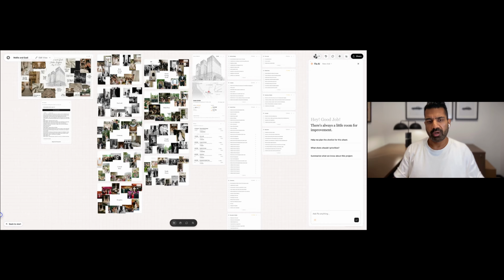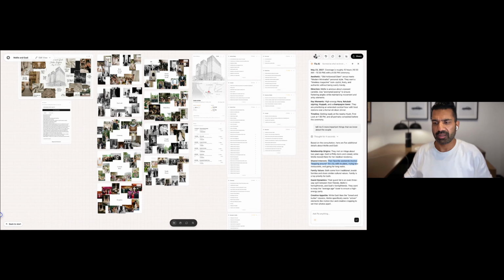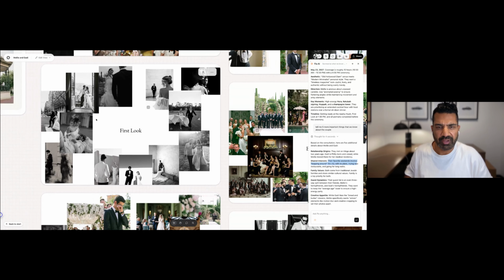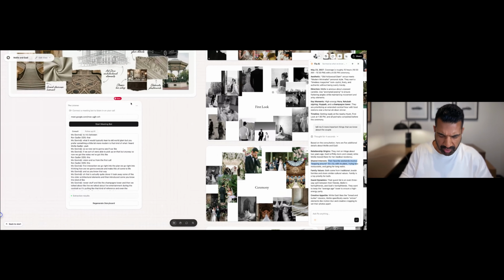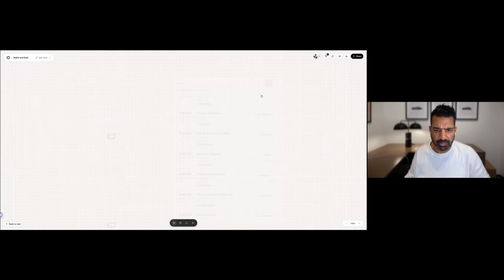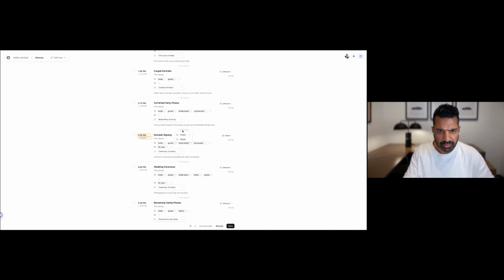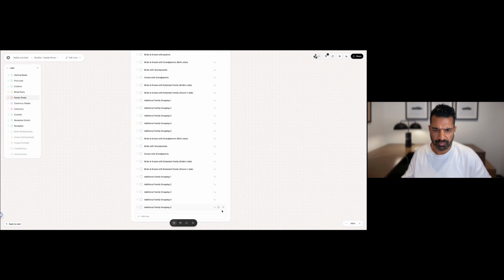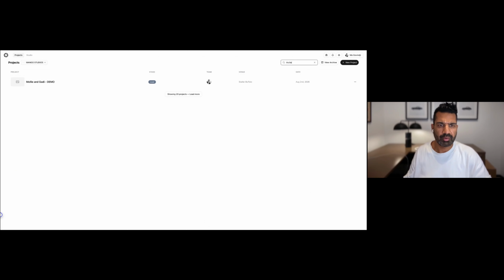PICFLO - How it works. Pre-Wedding Call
Explainer of how Picflo Works, and a full walk through .